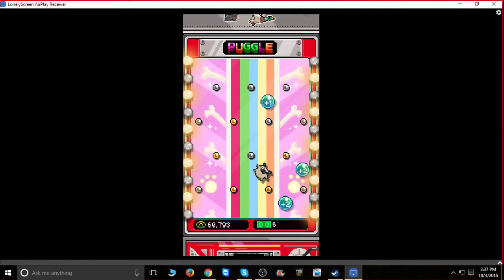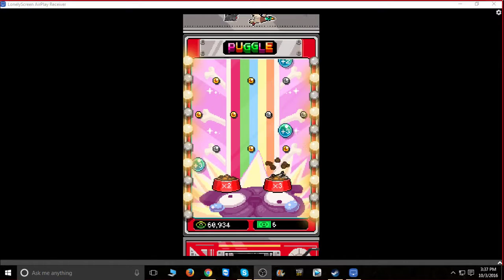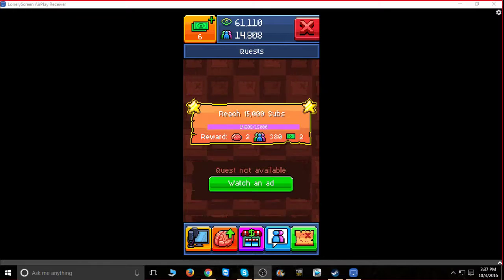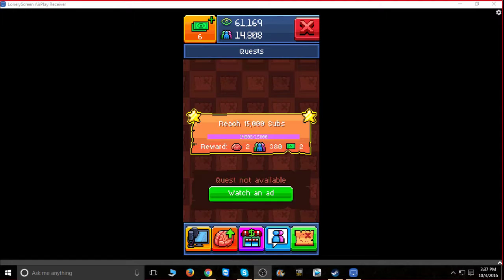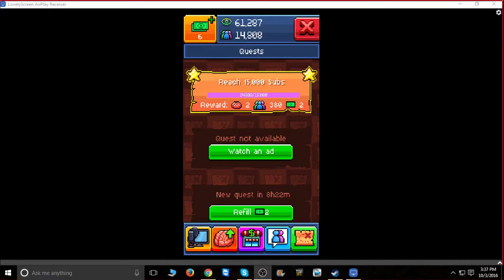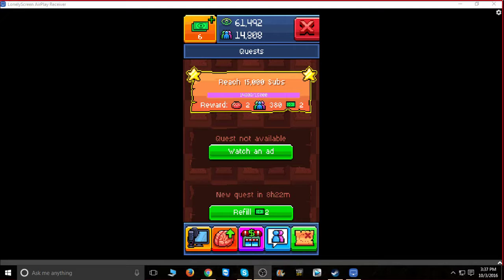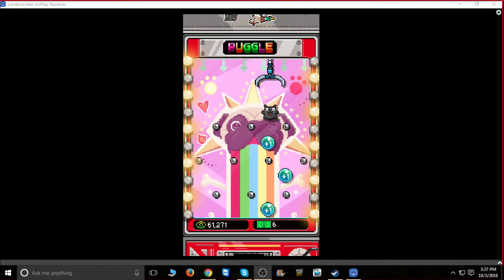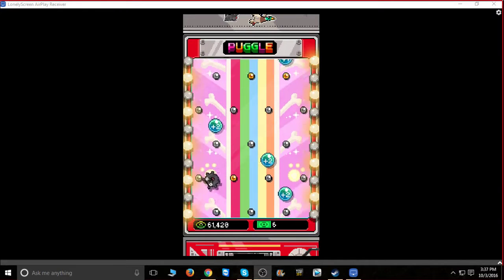HOW TO GET MORE BUX FAST, EASY, AND FREE IN TUBER SIMULATOR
~Merchandise

● ● ● ● ● ● ● ● ♪♫ Artists' Links ♫♪ ● ● ● ● ● ● ● ●

~Freedom

~Intro Info

Creator
Cooper HD